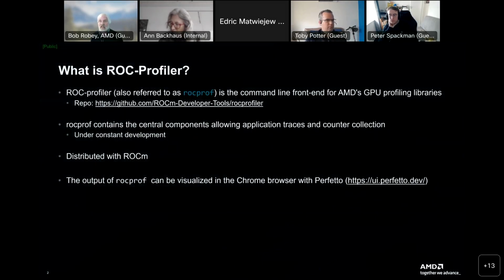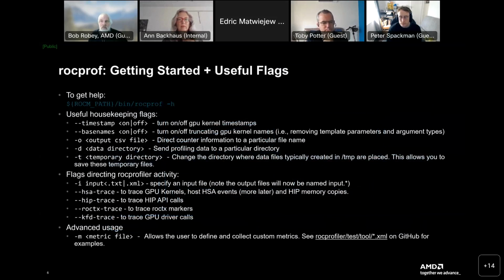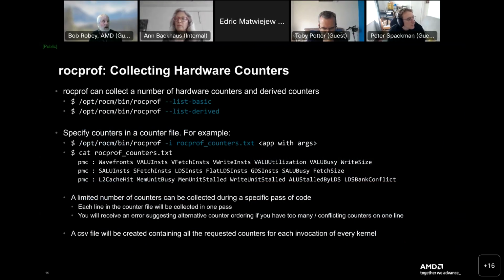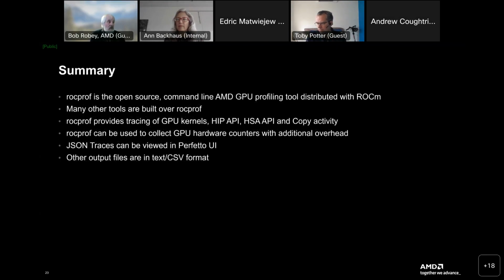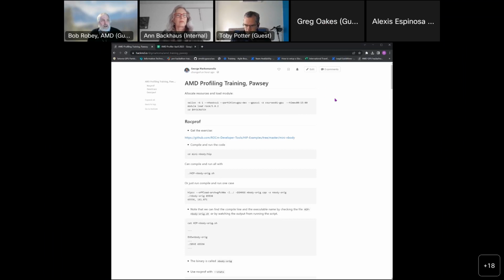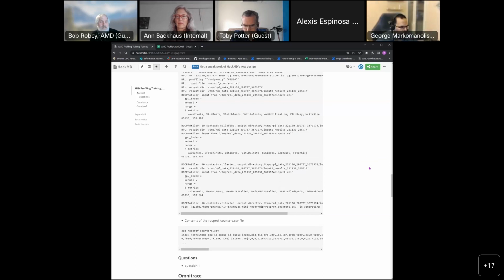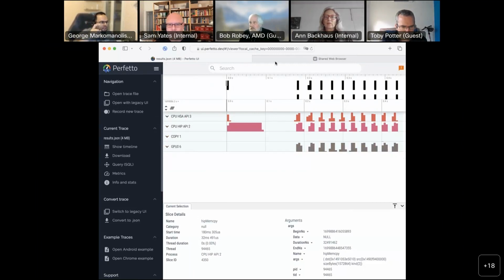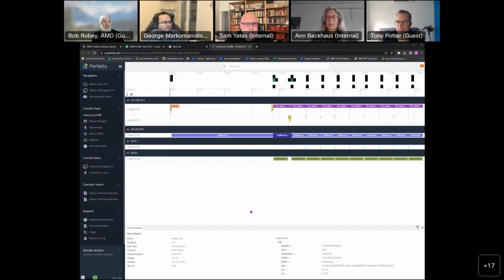Introduction to ROCm Profiler -AMD Profiling workshop - Day 1- Pt1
Learn how to use the rocprof profiler and trace visualization tool that has long been available as part of the ROCm software suite.  The ROCm profiler uses a variety of profiling techniques, including hardware profiling counters and software tracing to provide a comprehensive view of an application's performance.

Presented by: Georgios Markomanolis and Bob Robey from AMD